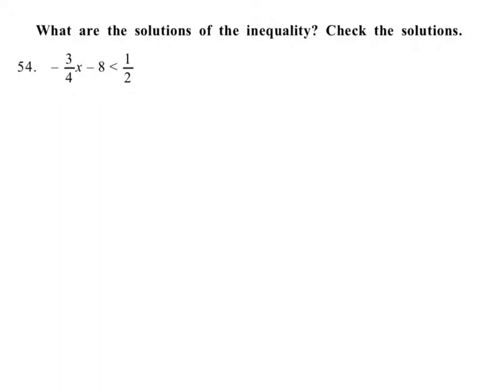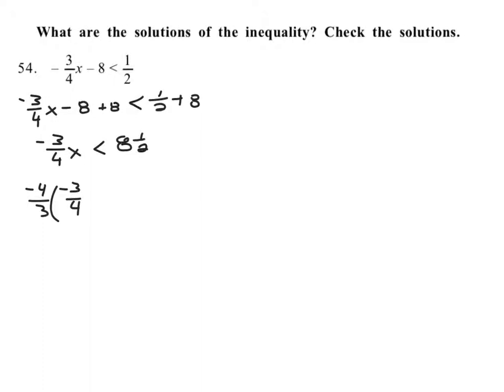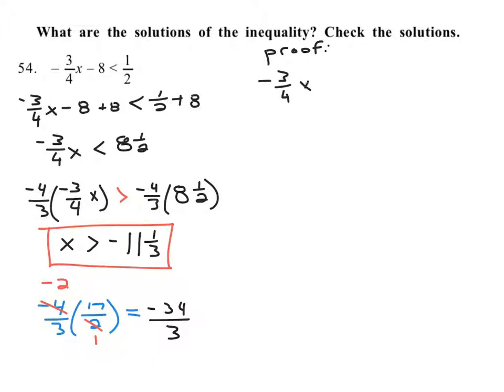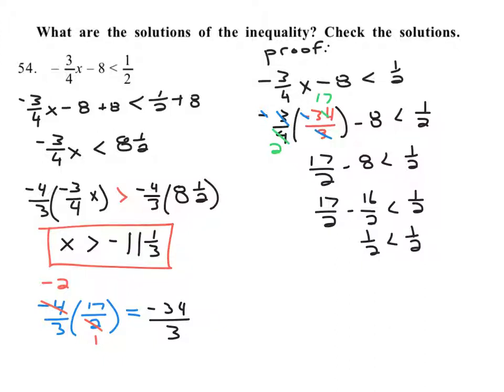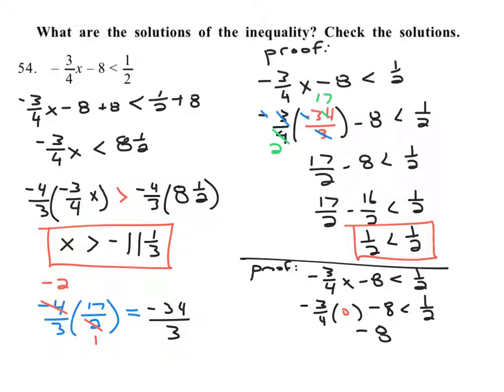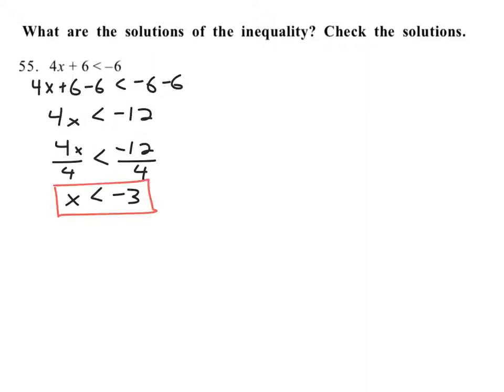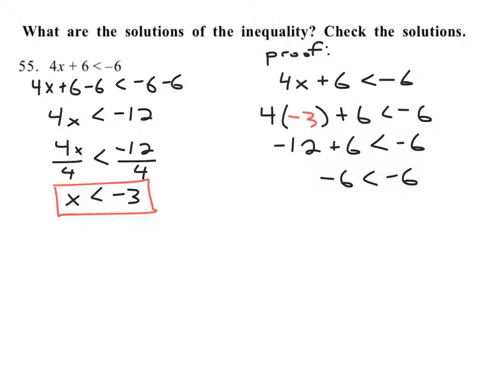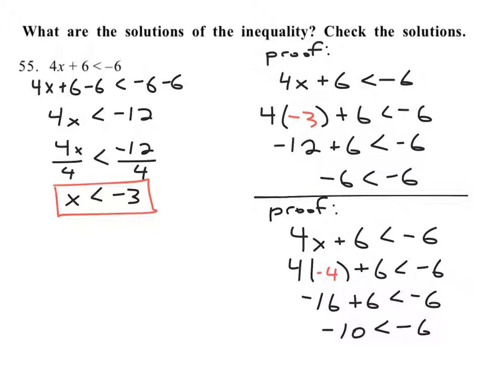Alg 1 Unit 3 Study Guide #54, 55